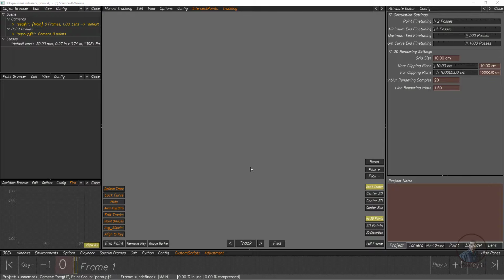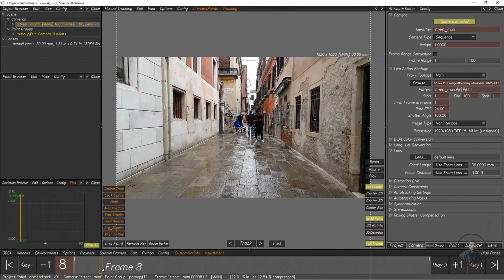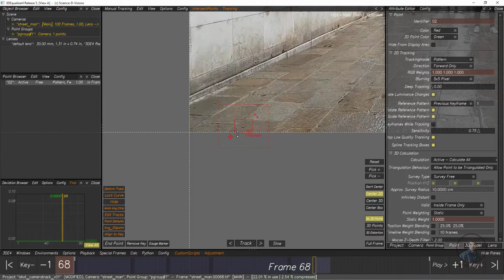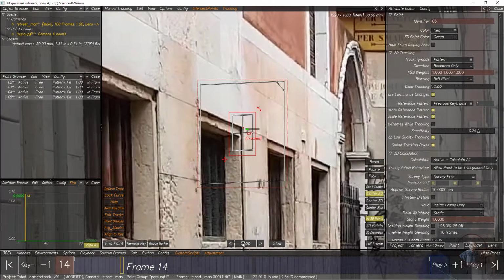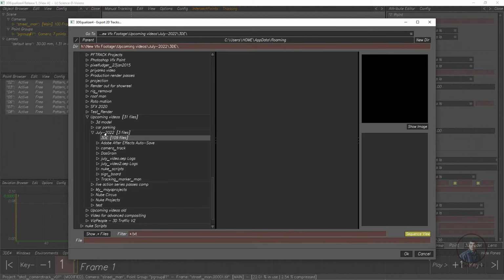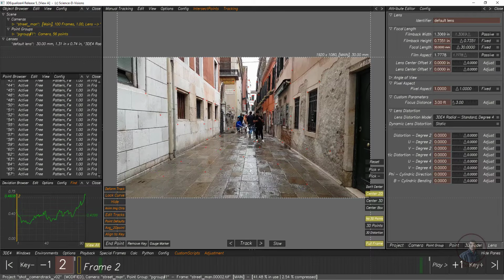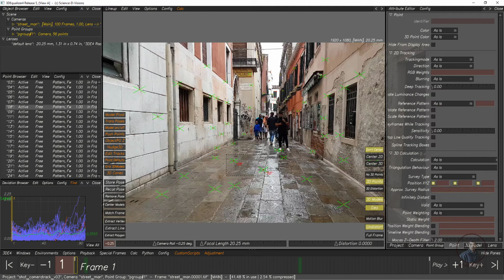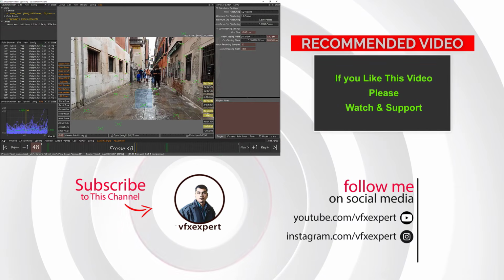3DEqualizer - 3D Equalizer Tutorial Start To Finish | Camera Tracking in 3D Equalizer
3DEqualizer - 3D Equalizer Tutorial Start To Finish | Camera Tracking in 3D Equalizer -
This is complete 3D Equalizer Video Tutorial.In this video we will see importing footage,2d tracking,how to export & import 2d track inside 3d equalizer,camera solve,scene orientation and how to create test object inside 3d equalizer.

3D Equalizer Complete Course to Become a Matchmove Artist [Hindi]